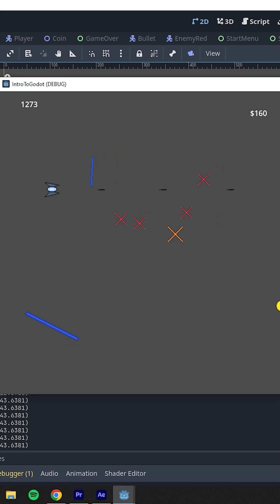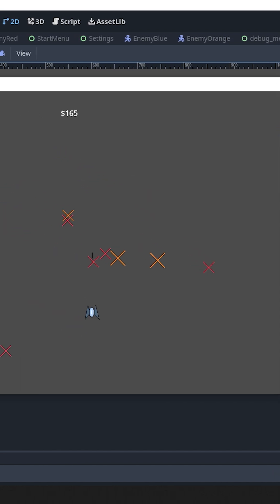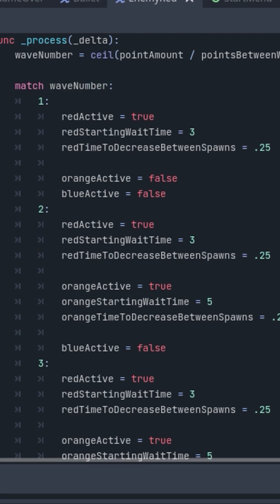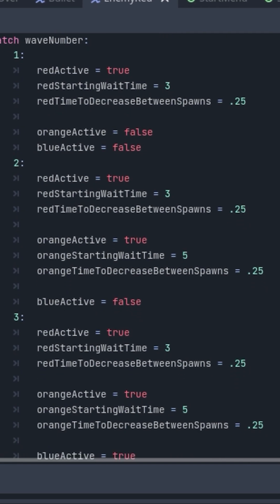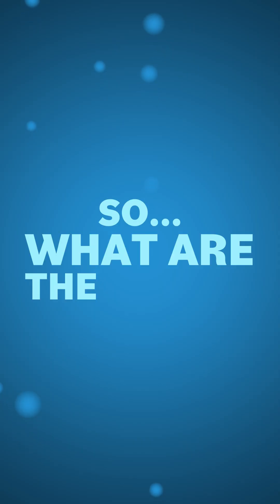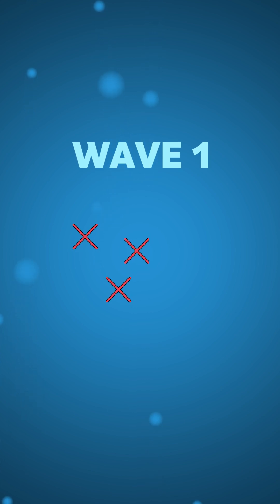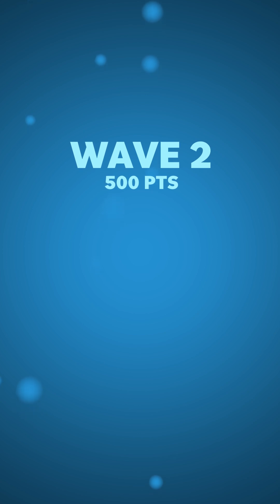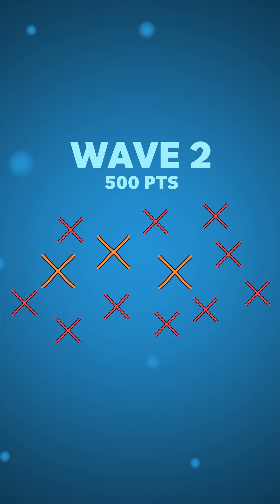My Spaghetti Code Spawns Enemies...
First time trying to make a wave system that spawns enemies in Godot.

I'm not a game dev, I've never used a game engine before, but there's a first time for everything. I've been having a blast using Godot, so let's see what we can do with it. Join me as I continue my journey trying to learn how to make a game.